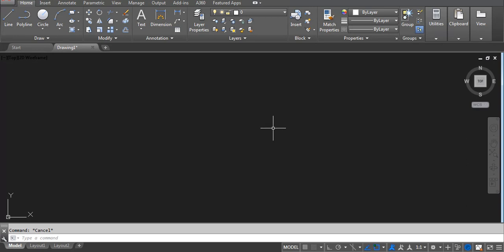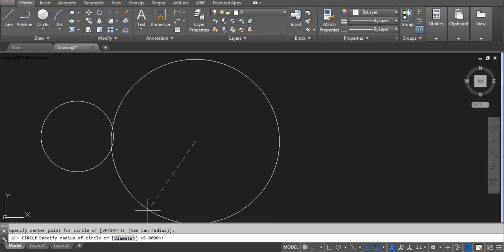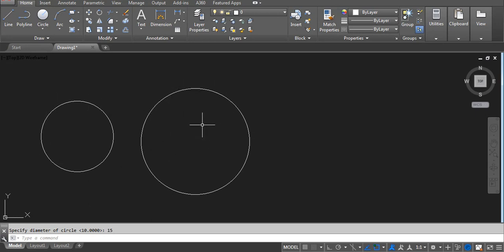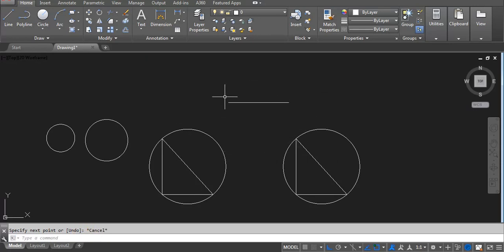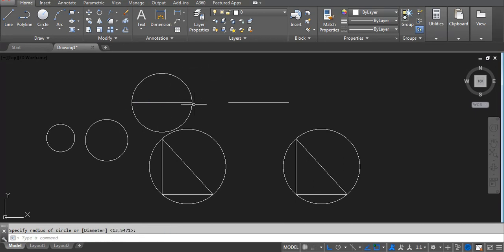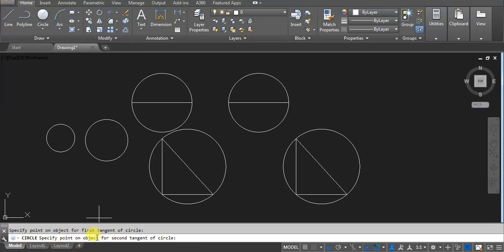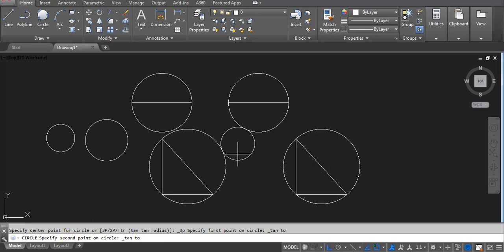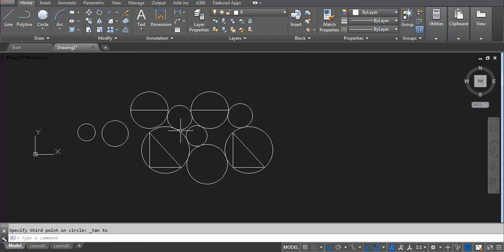How To Use Circle Command All 6 Method in AutoCAD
In this Video I am going to explain you, How To Use Circle Command All 6 Method in AutoCAD || Circle Command in Detail